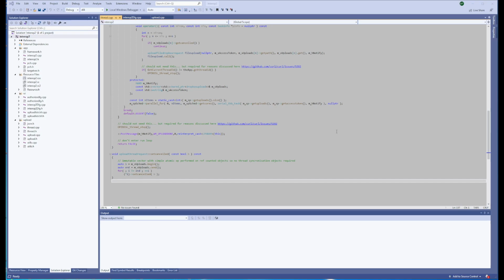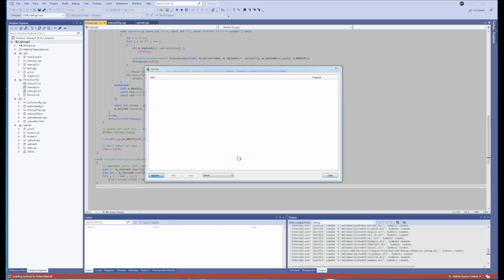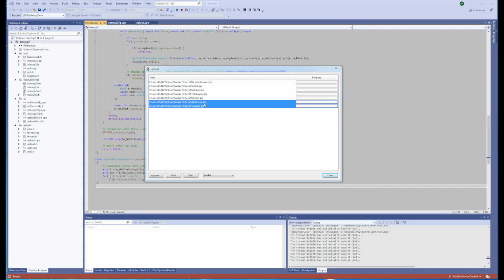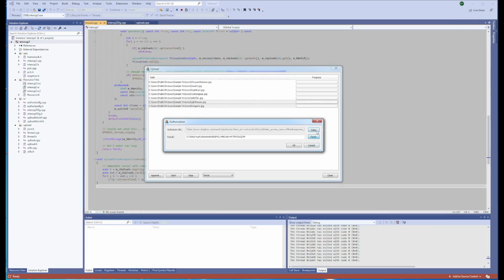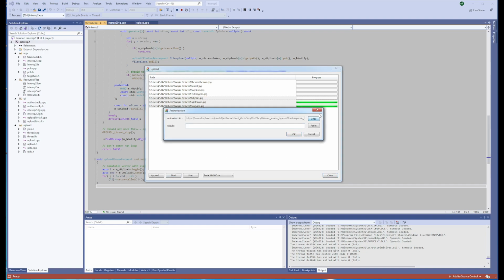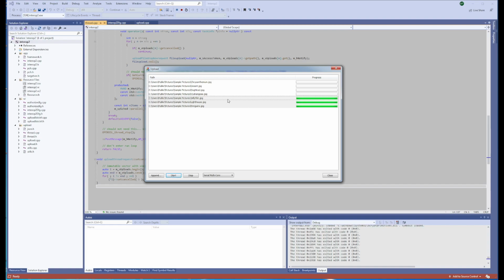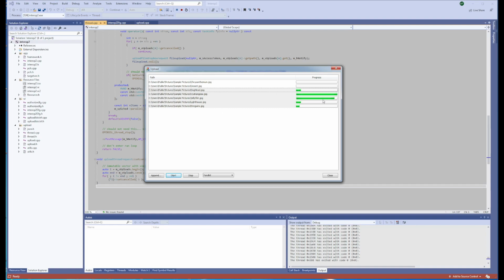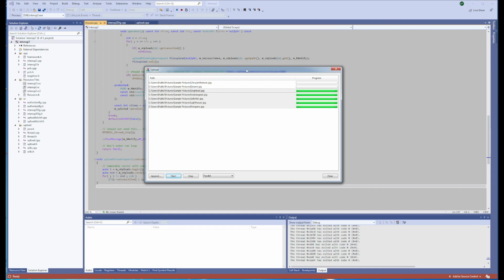MFC/C++/DropBox/libcurl/RESTful api interoperability 1 of 2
Demonstrate how to implement two way communication between a C++ desktop application and a RESTful api ( DropBox ) using libcurl/openssl/intel thread building blocks/boost.

Written in VS 2019 Community.

Intel(R) Core(TM) i5 CPU Dual Core @ 2.8GHz and 2.79GHz 4GB 64bit Windows